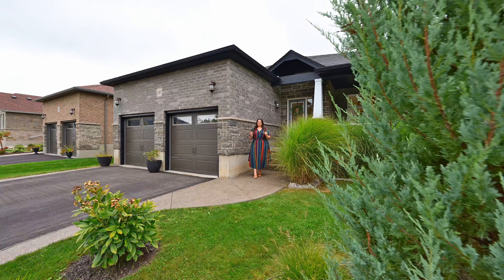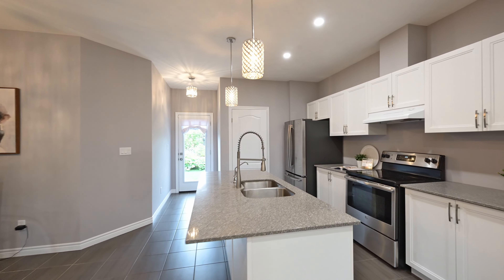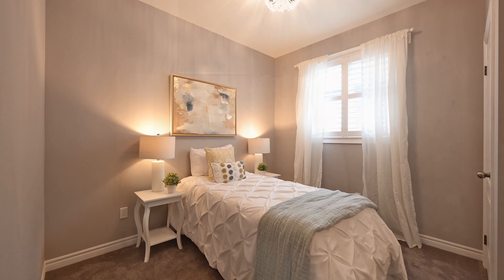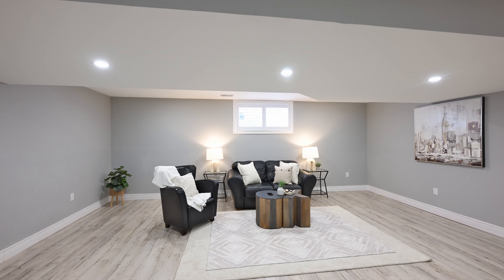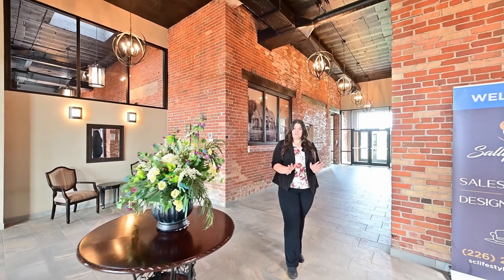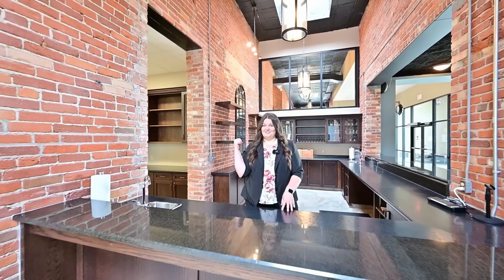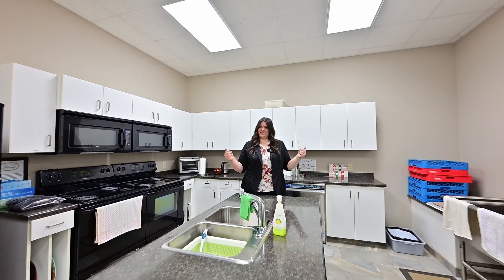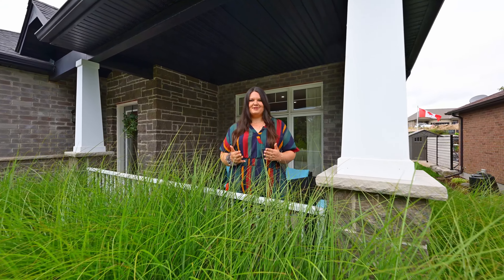285 Fairway Road FOR SALE Detached Bungalow nestled within the serene Sally Creek Adult Community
Experience the comfort of this 2018-built Energy Star home, designed to keep heating and cooling costs low. Nestled in the serene Village of Sally Creek, this home feels brand new with modern features throughout, including California shutters, updated light fixtures and pot lights. The spacious main floor includes a bright kitchen with stone countertops, white cabinetry, walk in pantry and stainless-steel appliances, along with a formal dining area and convenient laundry room. The bedroom wing includes a guest bedroom with ensuite access while the primary bedroom offers its own private ensuite with a shower, tub, and double sink vanity. The fully finished basement features two additional bedrooms with large closets, oversized windows, a 3-piece bath, and ample storage. Step outside and enjoy the landscaped yard with a spacious aggregate patio, lush gardens filled with lavender, fruit bushes, grapevine, lilacs, cherry tree, and more. Spend mornings on the large covered front porch where you can enjoy your coffee with direct views across the street to the golf course. Additional features include an attached double car garage, no front yard neighbour, a newer A/C (2021), water softener, and reverse osmosis system. As a resident of the Village of Sally Creek, you'll have exclusive access to the community center offering a lounge, bar, dining hall, kitchen, arts room, games room, gym, and library, providing endless opportunities for leisure and social activities. Be sure to explore the link to the video walkthrough of both the home and the community center.  Located just a short 5-minute walk from the Sally Creek Golf Club and Bistro/Brickhouse Brewpub, and with proximity to trails at Pittock Conservation Area, this home offers a perfect balance of convenient amenities, modern upgrades, thoughtful layout and outstanding curb appeal.